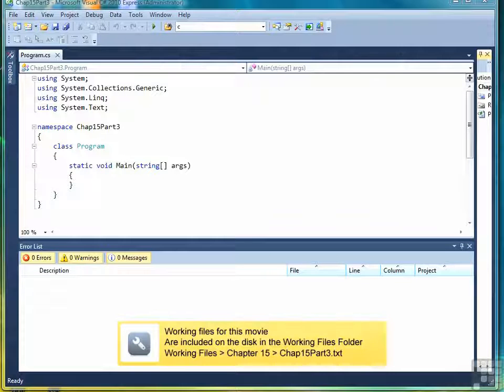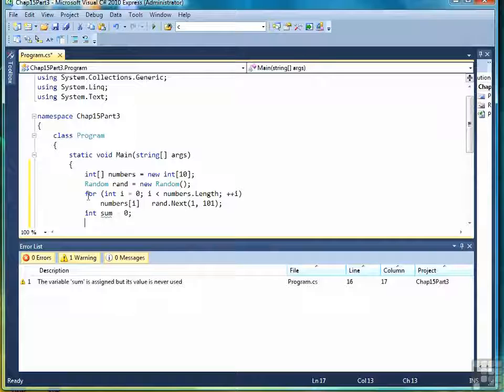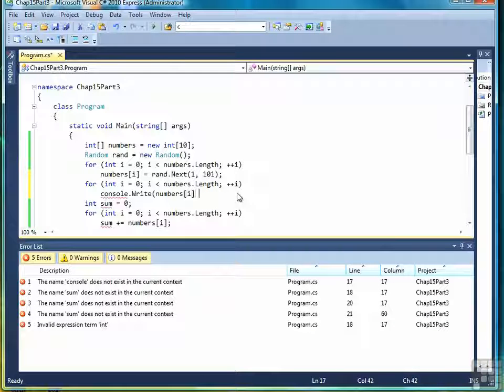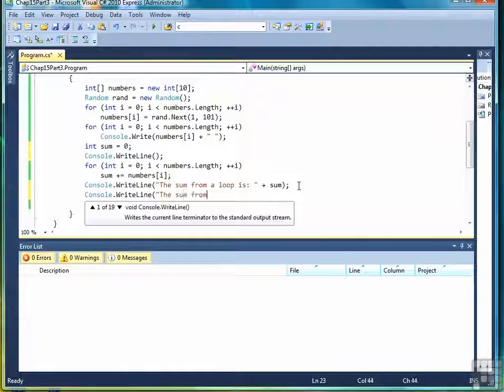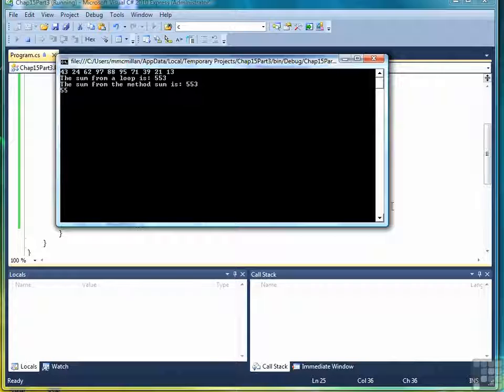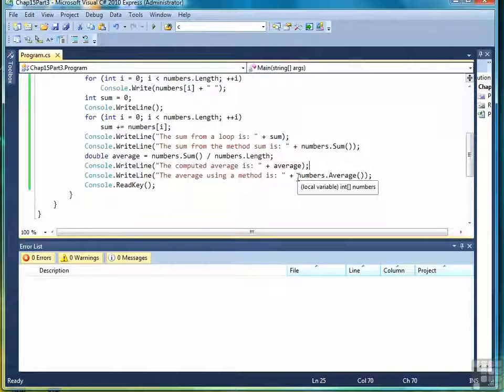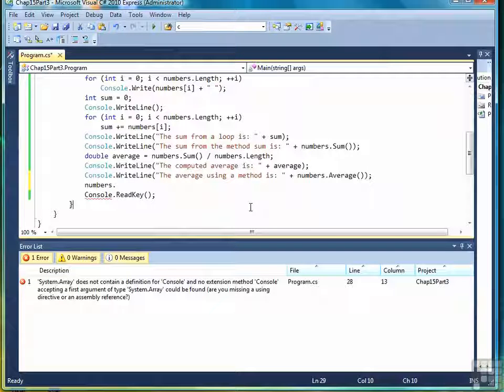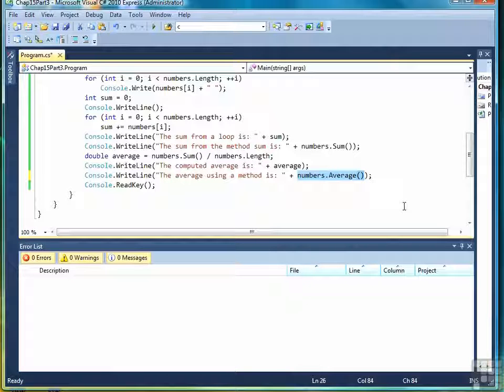C# Tutorials For Beginners-1503